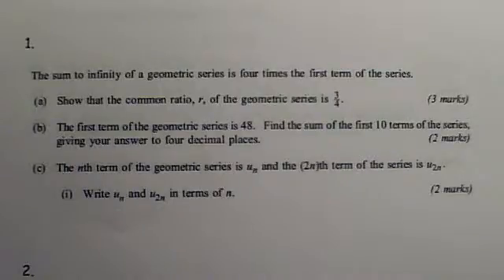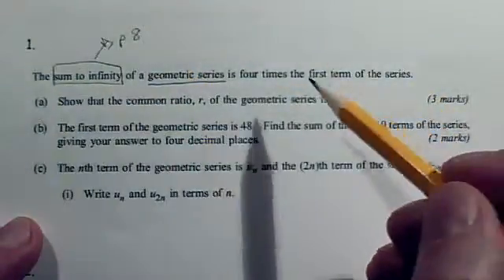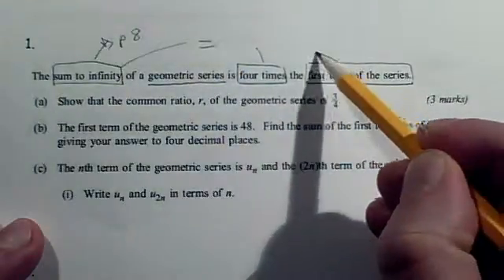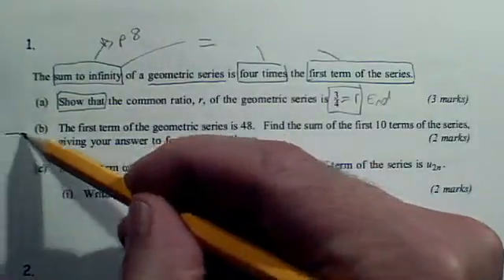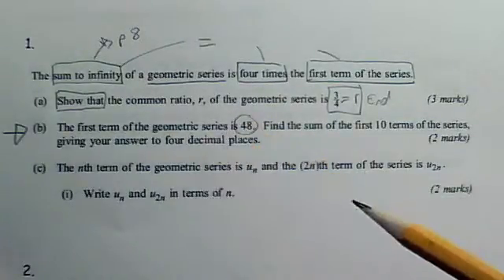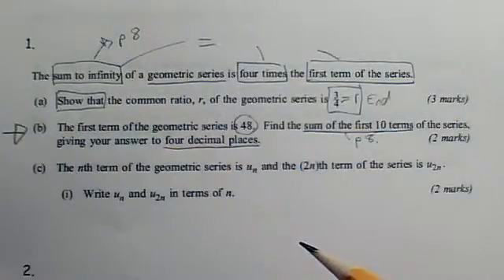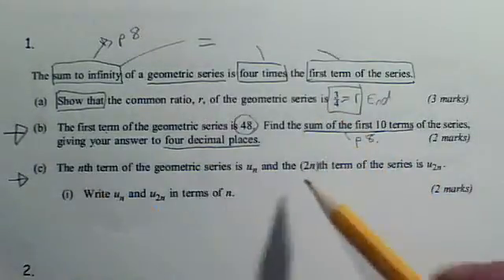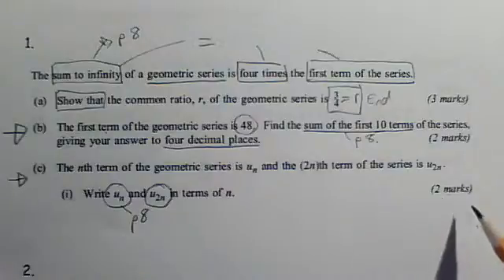c2ch3hwq1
mathsbrian's webcam video Sat 23 Oct 2010 23:58:56 PDT